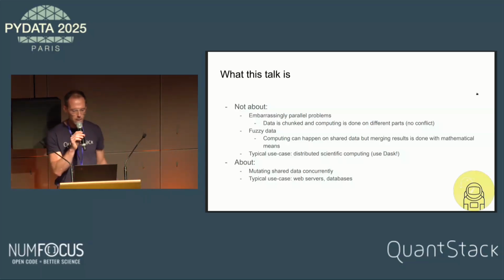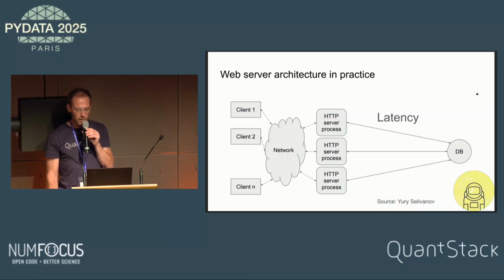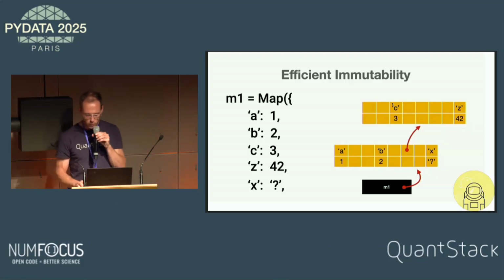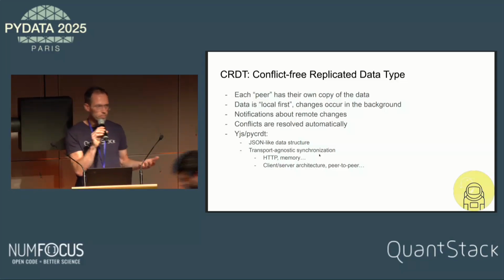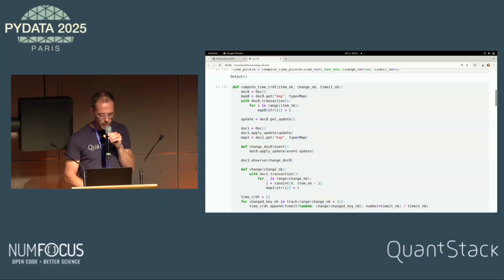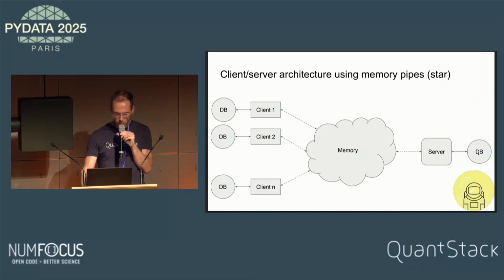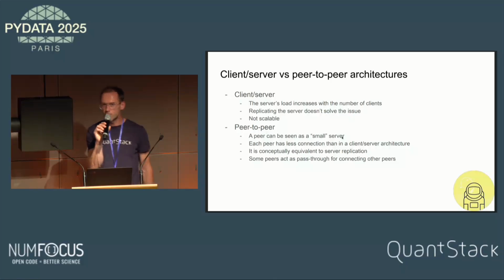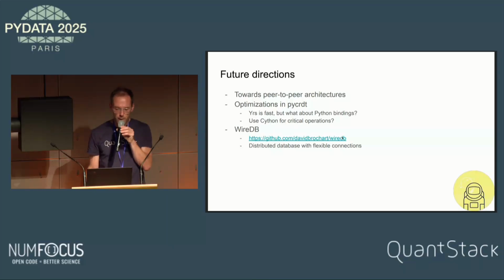David Brochart - Parallel processing using CRDTs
Beyond embarrassingly parallel processing problems, data must be shared between workers for them to do something useful. This can be done by:
- sharing memory between threads, with the issue of preventing access to shared data to avoid race conditions.
- copying memory to subprocesses, with the challenge of synchronizing data whenever it is mutated.

In Python, using threads is not an option because of the GIL (global interpreter lock), which prevents true parallelism. This might change in the future with the removal of the GIL, but usual problems with multithreading will appear, such as using locks and managing their complexity. Subprocesses don't suffer from the GIL, but usually need to access a database for sharing data, which is often too slow. Algorithms such as HAMT (hash array mapped trie) have been used to efficiently and safely share data stored in immutable data structures, removing the need for locks. In this talk we will show how CRDTs (conflict-free replicated data type) can be used for the same purpose.

00:00 Welcome!
00:10 Help us add time stamps or captions to this video! See the description for details.